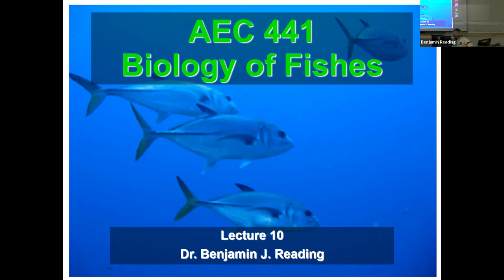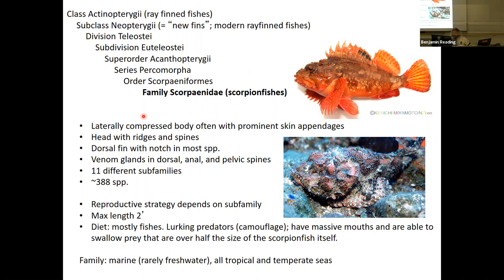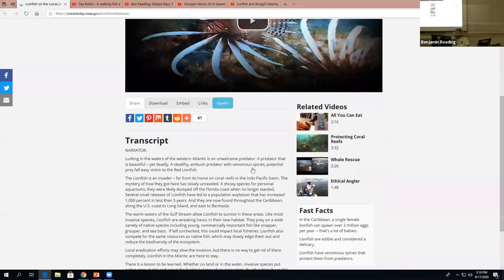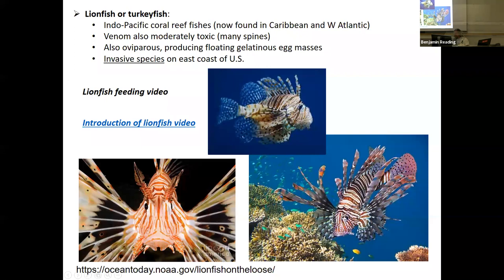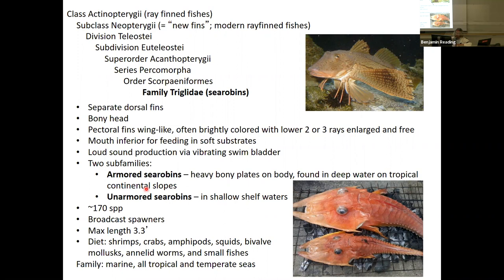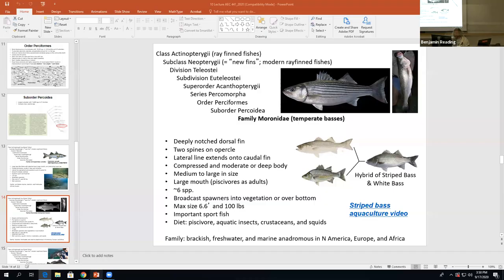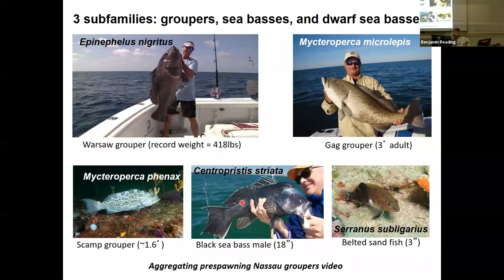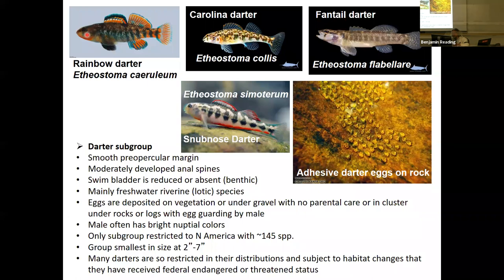Biology of Fishes Lecture 10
Learn about fish taxonomy and biology (Part 10). @benjaminreading9053